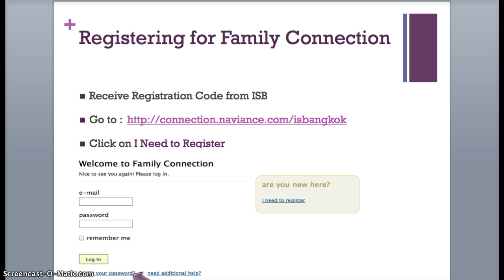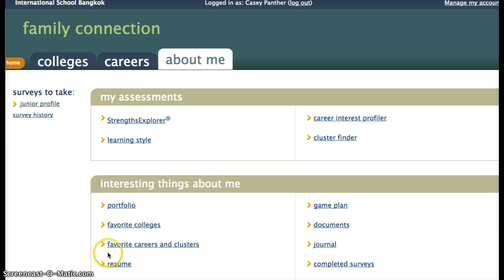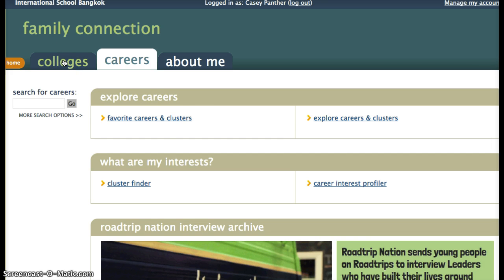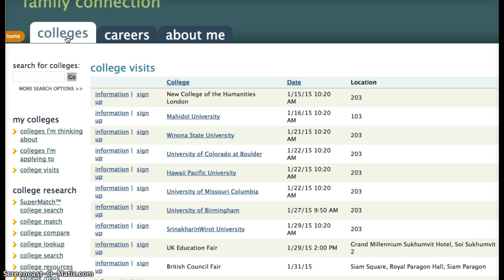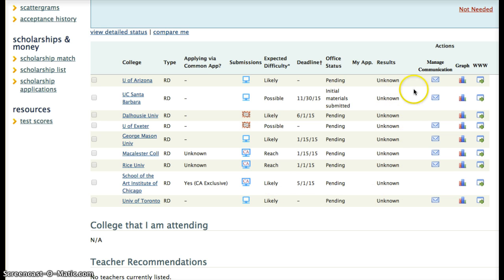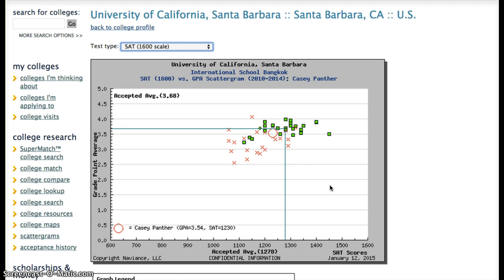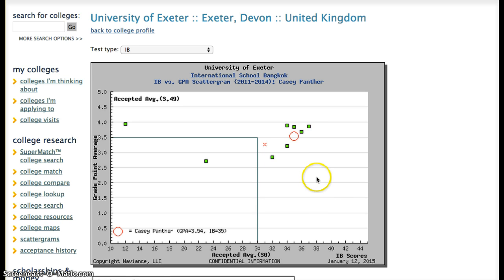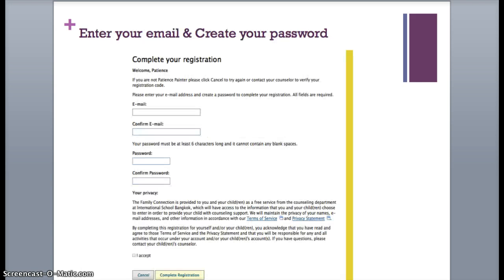Naviance for Parents @ ISB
A brief introduction to Naviance: Family Connection for parents at ISB.